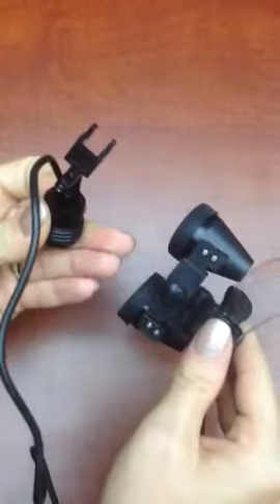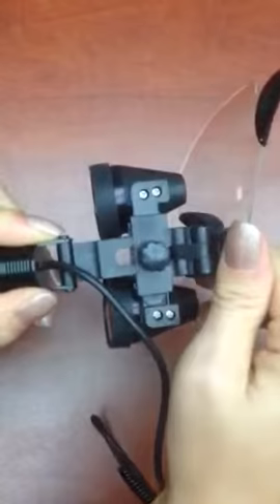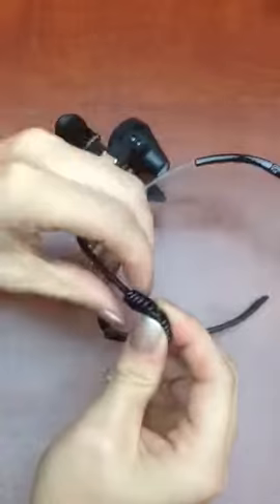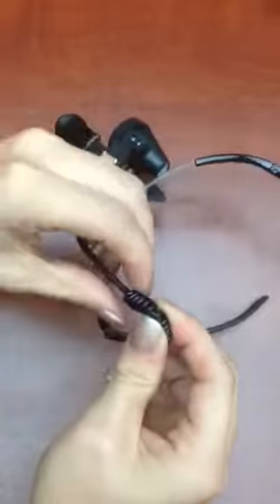Light Clip on Loupe